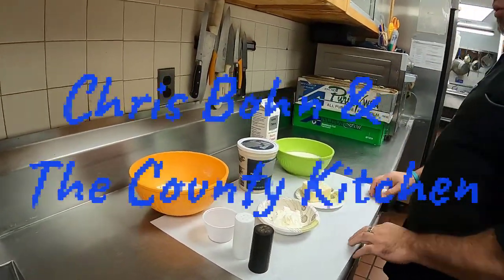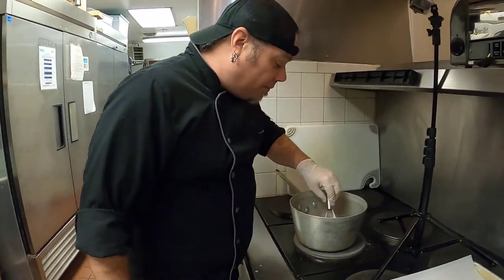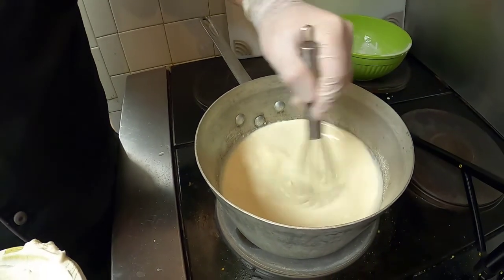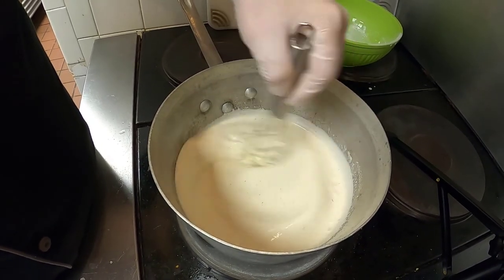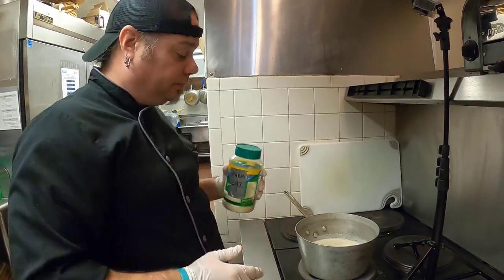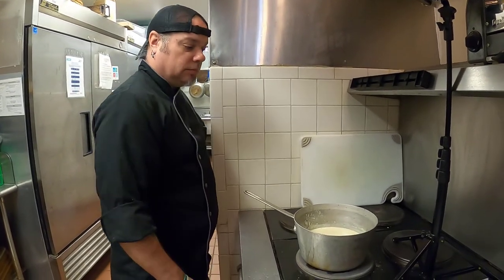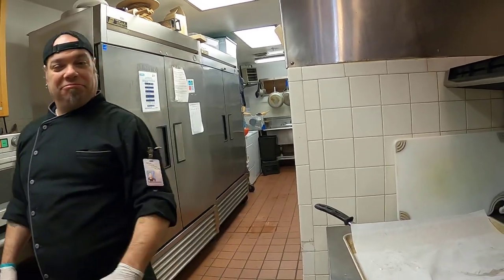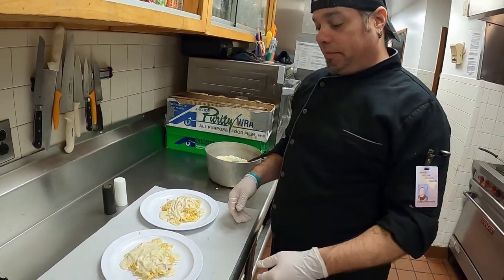Alfredo Sauce: Easy, rich and creamy! Simply the best you can make!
My  personal way of creating the best Alfredo sauce to pour over pasta, or veggies! So quick and easy, anyone can make it anywhere!!